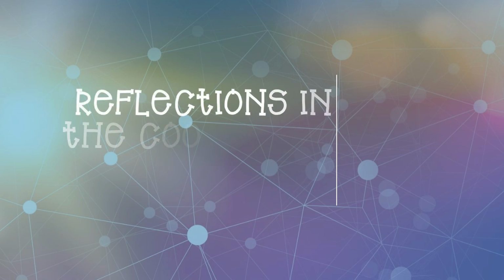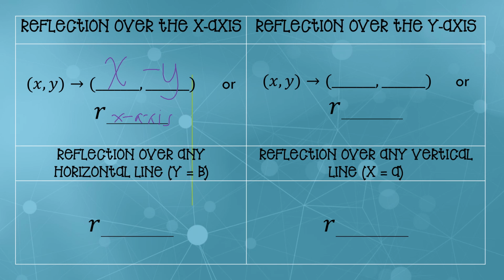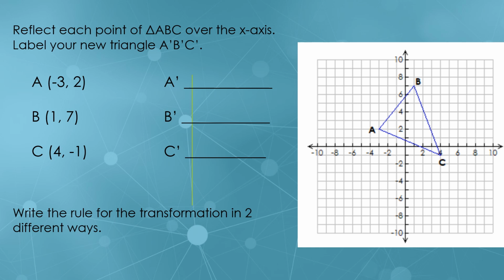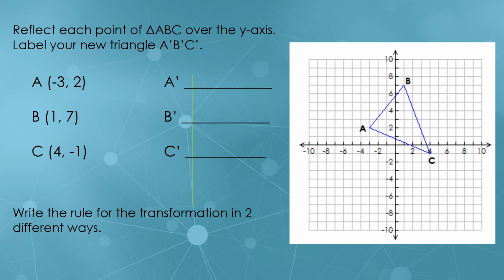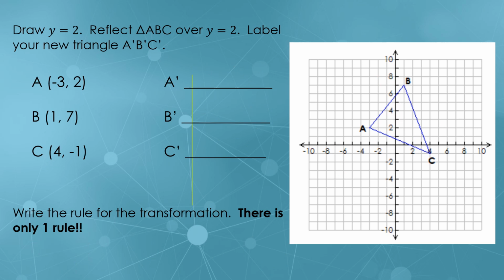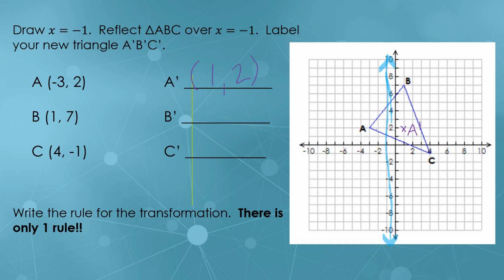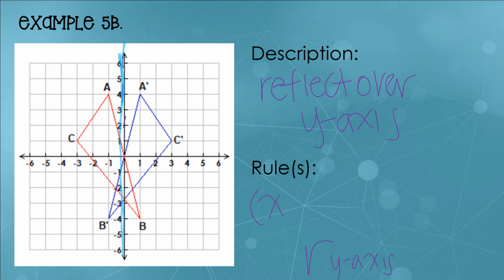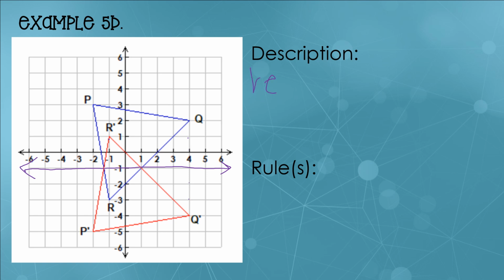Reflections in the Coordinate Plane